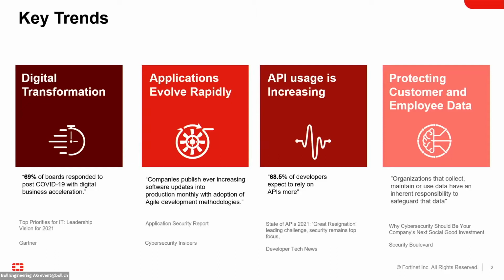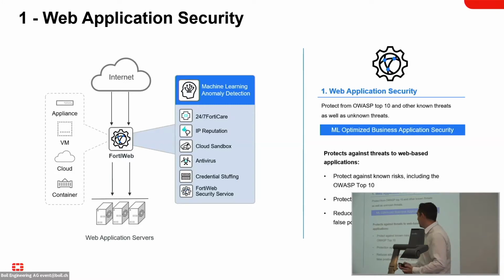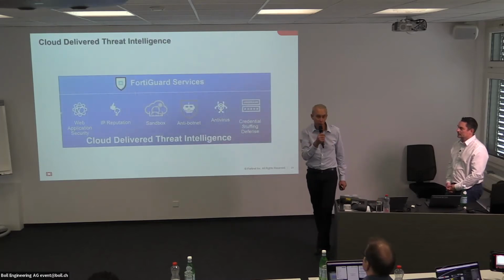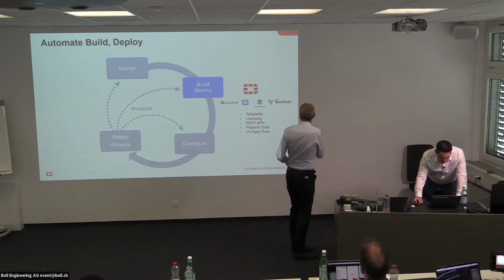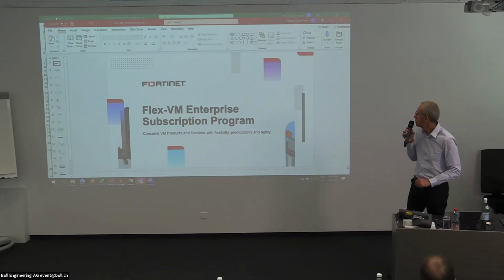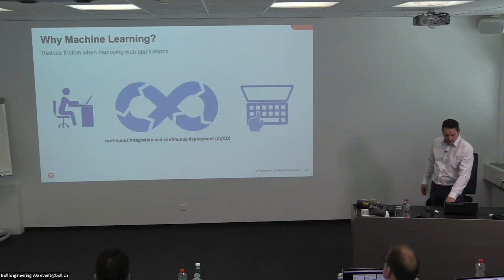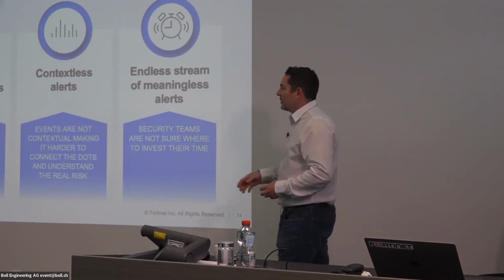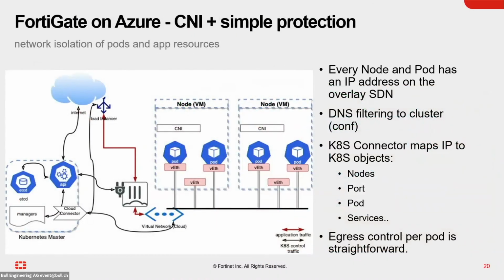Morning Session Online – Fortinet – FortiWeb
Unprotected web applications are the easiest point of entry for malicious access attempts and vulnerable to a number of attack types. Web application security requires up to date information on latest application vulnerabilities, bots and data patterns to actively reduce the risk. Learn how Fortinet provides advanced solutions to help protect your customer’s applications through advanced features and AI pattern/behavior threat detection.

We will present what are key value propositions, differentiators, competitive advantages and demo the solution both in SaaS mode (FortiWeb Cloud) and Appliance/VM mode to help you sell and deploy/operate best.

Agenda
– Welcome
– Overview presentation FortiWeb & FortiWeb Cloud:
    – Use cases
    – Key features
    – FortiWeb Fabric integration/positioning
    – FortiWebCloud benefits
– FortiWeb Cloud demo:
    – What are advanced features of FortiWeb : AI
    – Demo FortiWeb
    – Partner Resources
– Q&A's

Presenters
– Philippe Saint-Pierre – Cloud Security Lead@Fortinet
– Sebastien Beal – SE@Fortinet